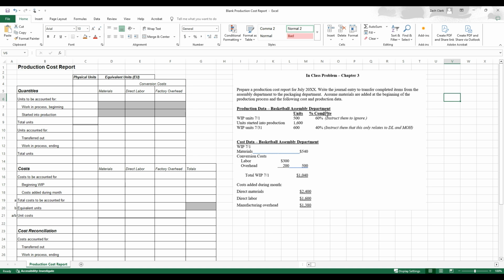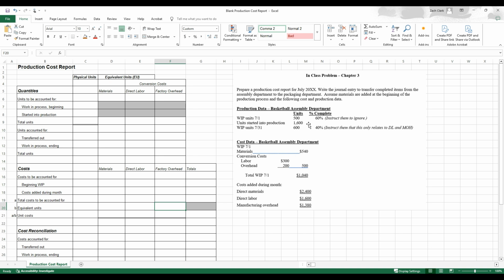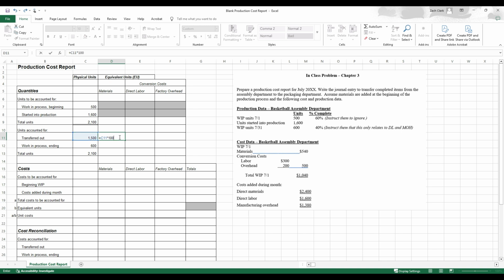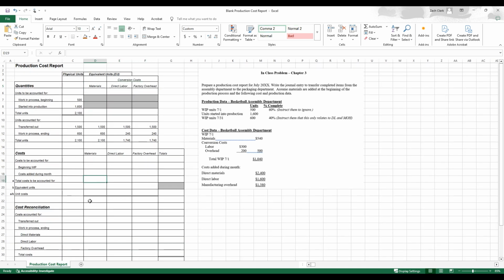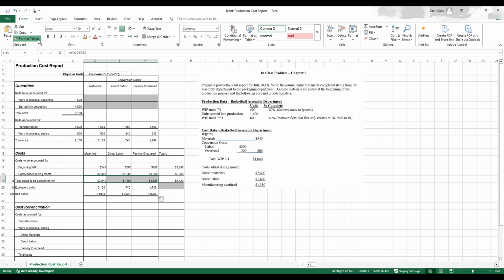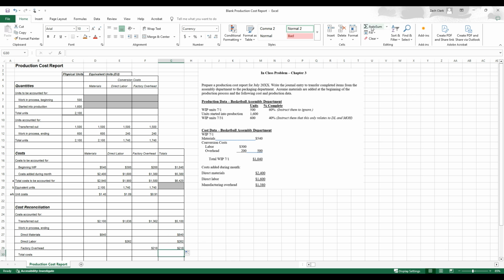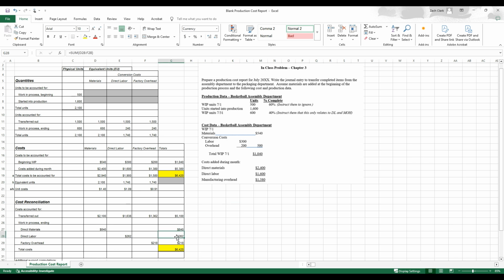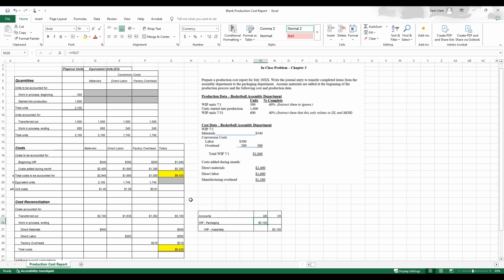Ch 3 in class problem walkthrough video